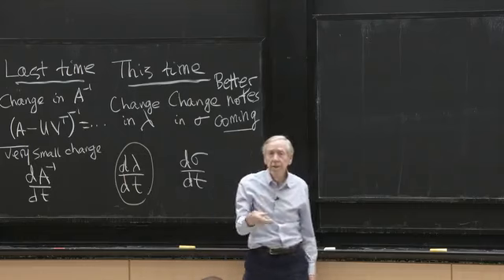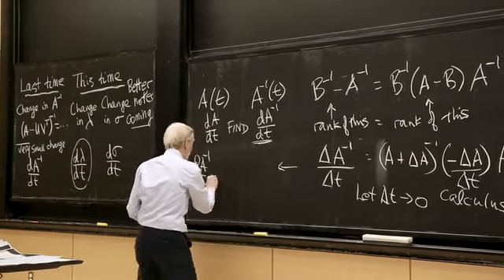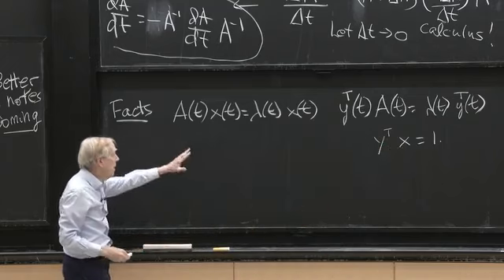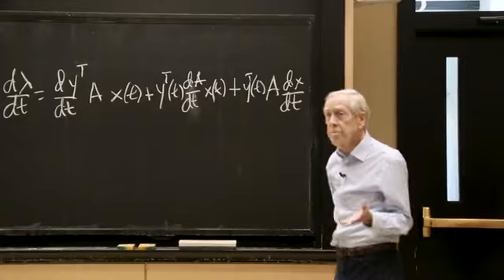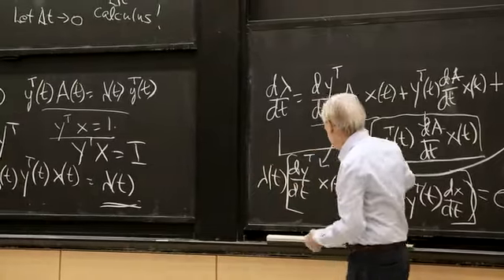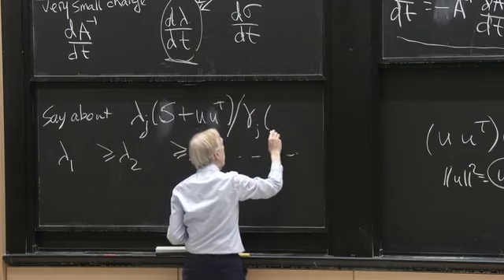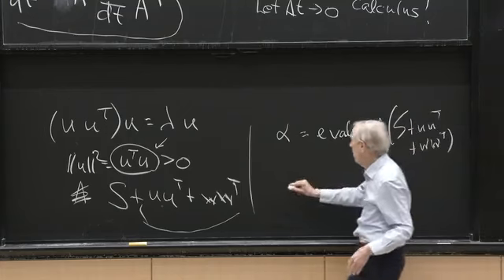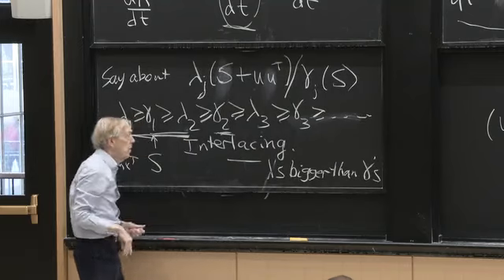Matrix Methods in Data Analysis, Signal Processing, and Machine - MIT - Lec 15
Lecture 15: Matrices A(t) Depending on t, Derivative = dA/dt

Description
This lecture is about changes in eigenvalues and changes in singular values. When matrices move, their inverses, their eigenvalues, and their singular values change. Professor Strang explores the resulting formulas.

Summary
Matrices A(t) depending on t/Derivative = dA/dt
The eigenvalues have derivative y(dA/dt)x x = eigenvector, y = eigenvector of transpose of A
Eigenvalues from adding rank-one matrix are interlaced.

Related section in textbook: III.1-2

Instructor: Prof. Gilbert Strang